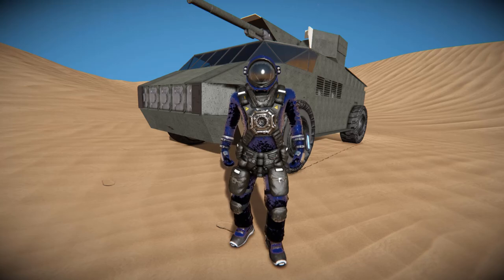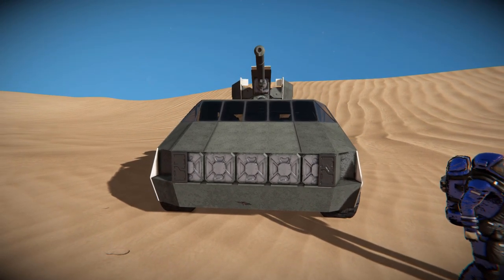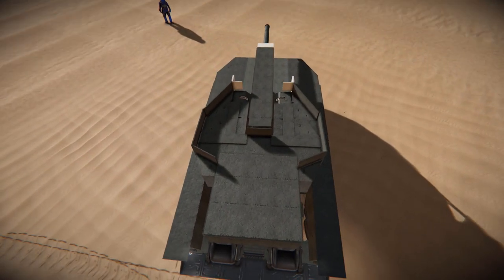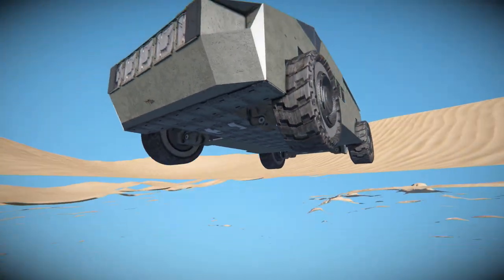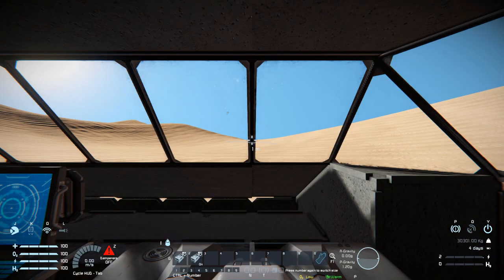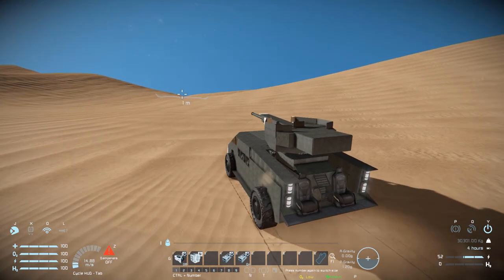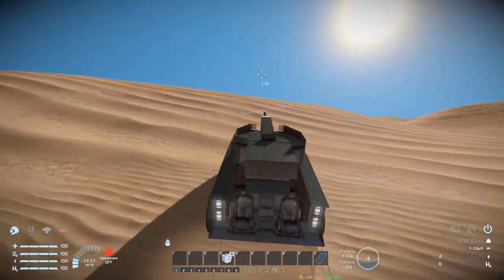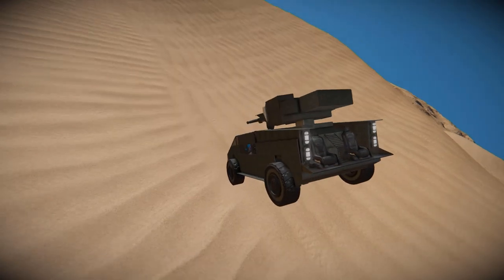The Murphy Rover! - Space Engineers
This is the Murphy Rover Steam workshop blueprint for Space Engineers! A cool small block land vehicle with a custom turret on top made from a assault cannon ~ which I keep getting confused with the artillery cannon! I go over this rovers looks and features, test it out and have lord clang inflict colossal damage to the poor thing for reasons unknown!

0:00 Intro
0:53 Exterior Look
2:30 Interior Look
3:00 Vehicle Controls
4:00 Test Drive
4:26 Lord Clang Strikes
4:42 Back To Driving